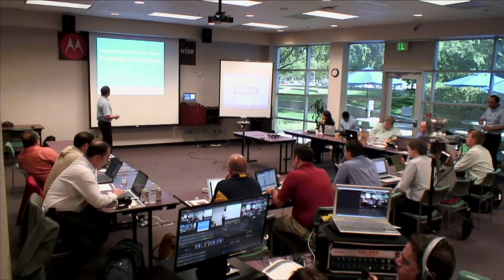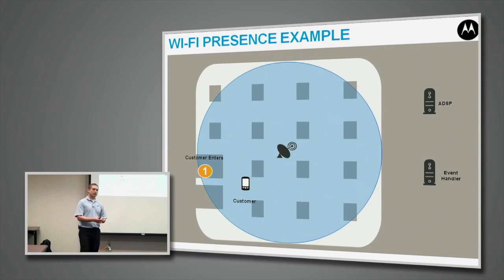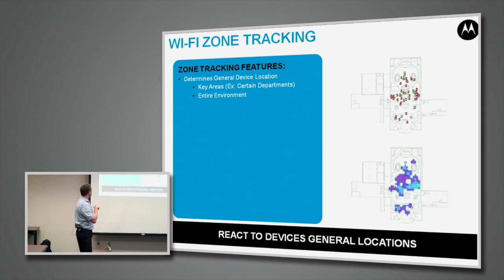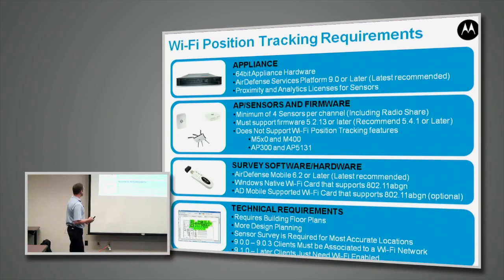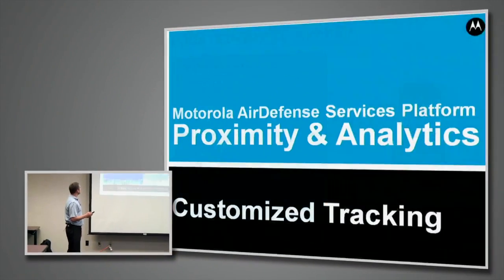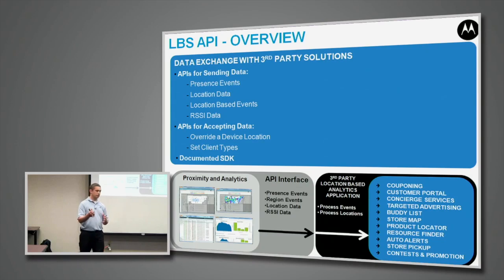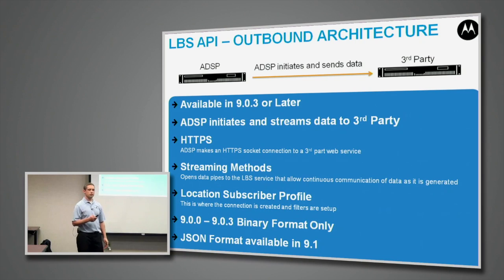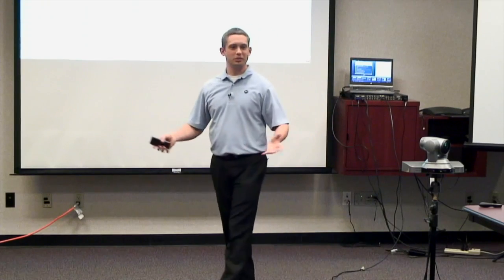Motorola Wi-Fi Proximity and Analytics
Eric Maxwell, Product Manager, discusses Motorola Solutions Wi-Fi proximity and analytics technology. Recorded at Wireless Field Day 5, August 8, 2013.